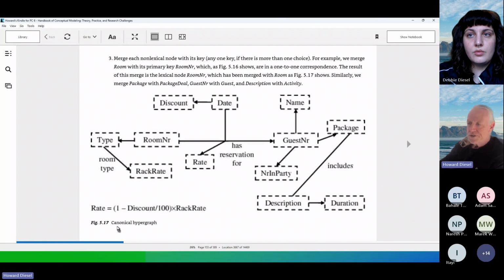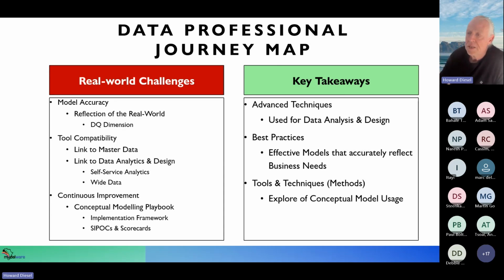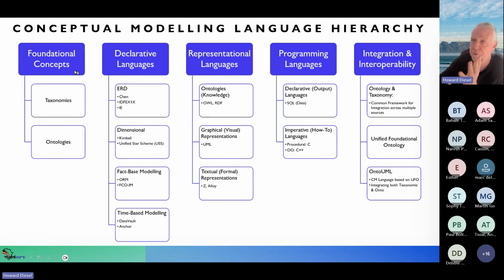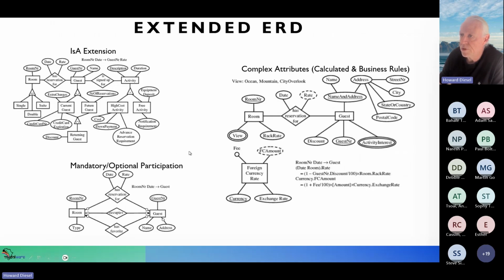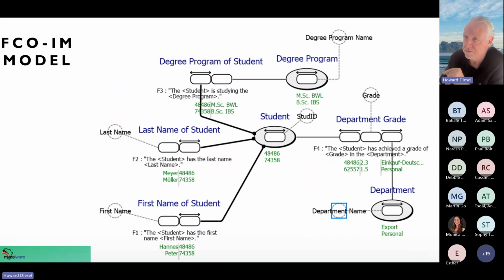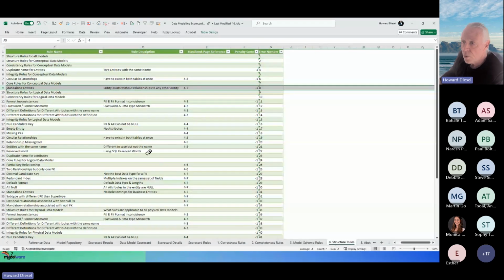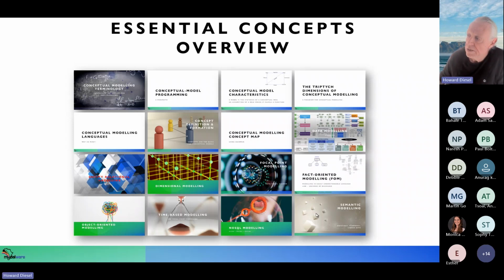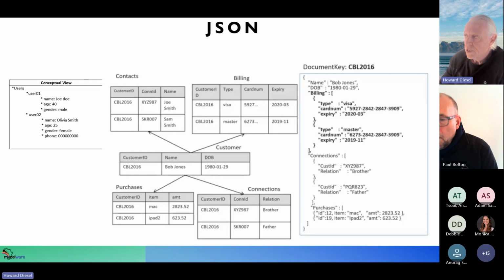The Conceptual Modeling Journey Map for Data Professionals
This webinar delves into data integration and modeling, covering concepts, validation, various modeling languages, and advanced analytics, while highlighting challenges and opportunities in contemporary data architecture and collaboration.

Modelware Systems LinkedIn:
Join our Data management community here:

00:00:00 Role of Concepts in Data Integration and Integration
00:02:13 Understanding Data Management and Modelling: Concepts and Literacy
00:05:02 Adoption and Challenges of Data Modelling in Decision Making
00:06:34 The Data Validation Processes in Economic Analysis
00:09:44 Understanding and Implementing Data Concepts
00:13:02 Data Modelling: Compatibility, Application, and Branding
00:14:59 Understanding the Role and Characteristics of a Theoretical Model
00:17:27 Challenges and Potential of Concept-Based Programming
00:21:07 Different Modelling Languages and Their Applications in Agile Software Development
00:23:25 Spectrum of Data Modelling and Ontology Languages
00:25:33 Types of Programming Languages and Models
00:28:53 Database Schema in Data Modelling
00:30:39 Different Types of Data Models and Database Implementations
00:33:34 Understanding the Complexities and Relationships in UMIR
00:35:26 Extension of the Entity-Relationship Diagram (ERD) Language
00:36:48 The Nuances of Dimensional Modelling
00:38:03 The Implementation of focal point Modelling in Data Warehousing
00:39:50 Anchor Modelling and Database Normalization
00:43:57 Understanding focal point Modelling and Unified Decomposition
00:45:21 Advantages and Differences of Fact-Oriented Modelling in Business Data Management
00:46:40 Understanding Semantic Modelling and Data Storage
00:51:19 Data Storage and Decision Making in Business
00:53:10 Concepts and Challenges in System Modelling and Data Virtualization
00:54:24 Importance and Implementation of Data Modelling Evaluation Boards
00:56:32 The Integration of Data Models in Various Domains
00:59:58 Importance and Implementation of Data Architecture
01:01:19 Collaborative Practices for Concept Modelling
01:02:56 Art and Science of Decision Making
01:04:02 Advanced Analytics and Dimensional Modelling in Business Intelligence
01:05:35 The Use of Graph Databases and Vector Relationships in Data Modelling
01:11:38 Understanding Wide Data Sets and Feature Engineering in Data Science
01:15:54 Data Modelling and Integration for Different Data Analysis Needs
01:17:31 Evolution and Efficiency of Document Databases in Digital Services

African Data Management Community 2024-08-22